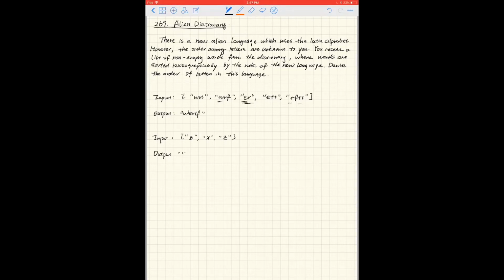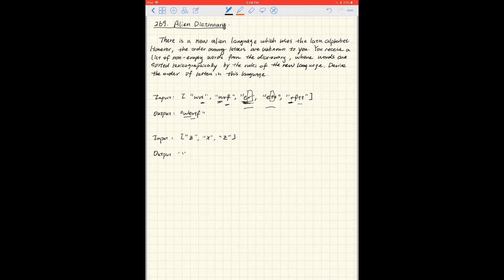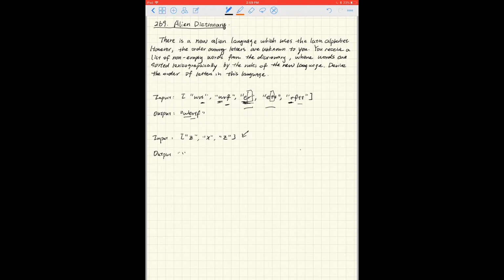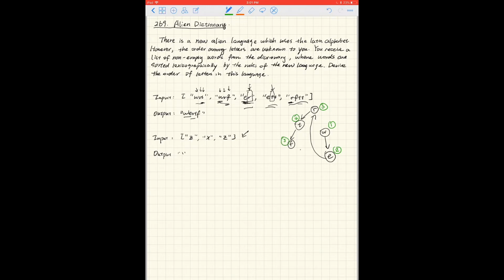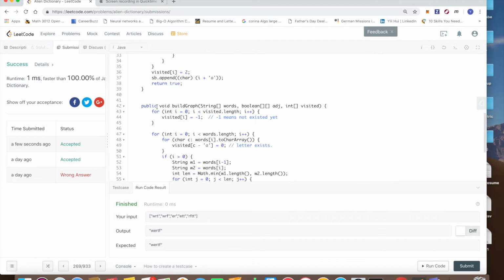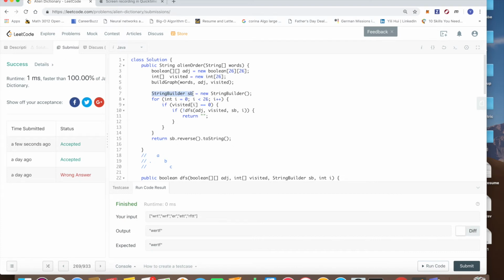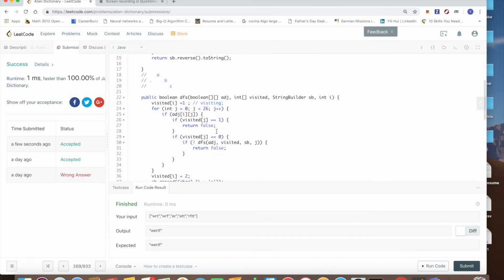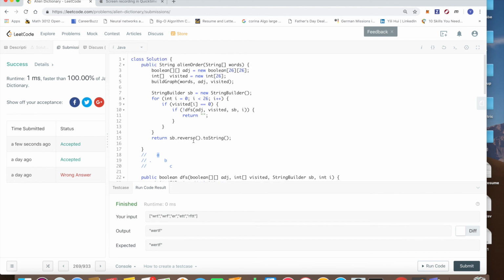Alien Dictionary -- Leetcode #269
Topological sort, Yay!

Finally I have a chance to do this question. Thanks for @yavinci
for your clean solution in discussion. I find it very inspiring.